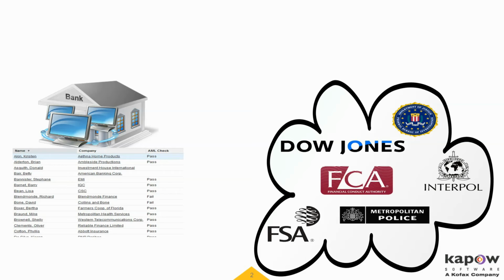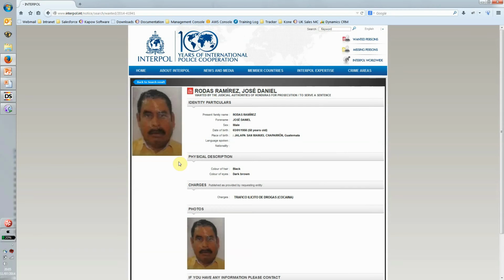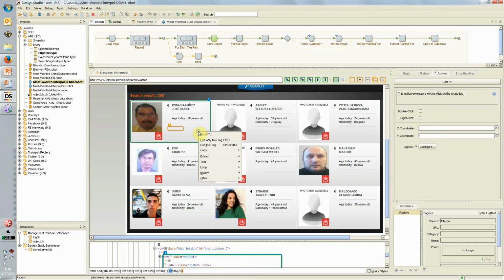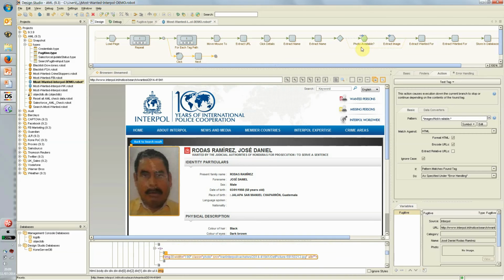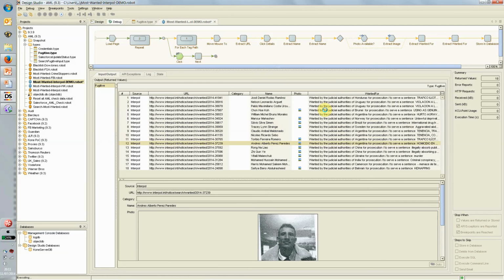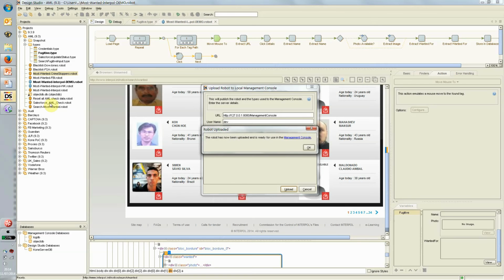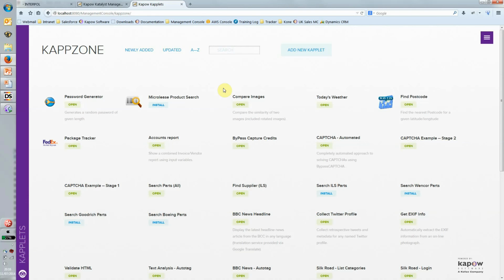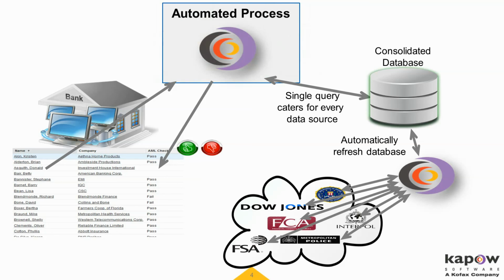Kapow Katalyst used to automate Anti-Money Laundering (AML) Process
A short demonstration showing how Kapow Katalyst can cost-effectively automate manual processes that are not justified using traditional IT approaches.